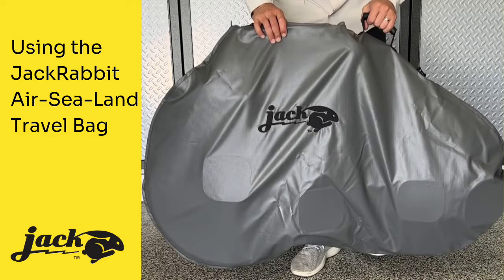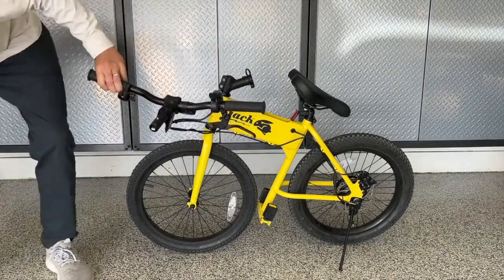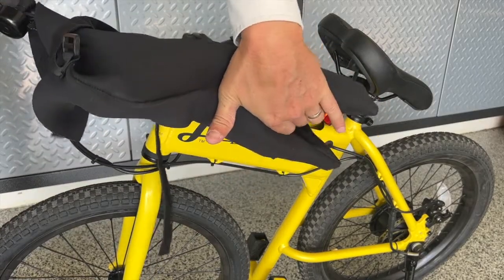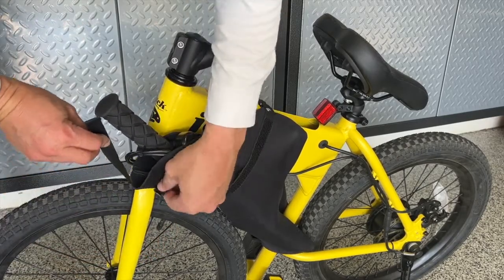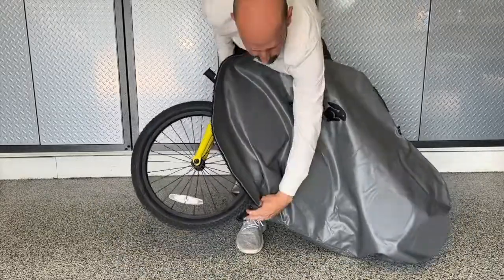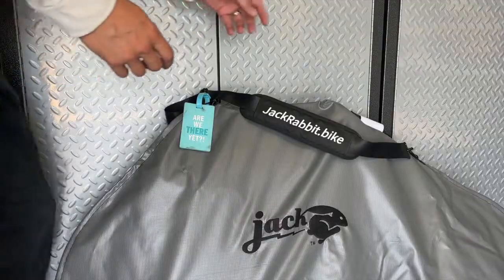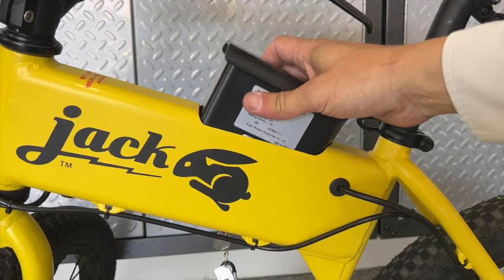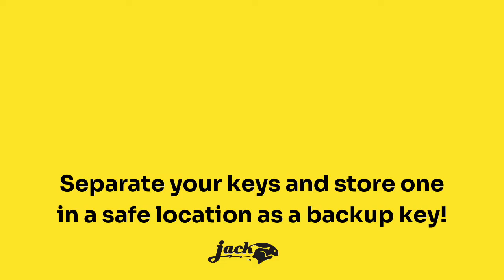JackRabbit OG Air-Sea-Land Travel Bag Guide & How To Fly With Your JackRabbit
Watch this video to learn how to fly with your JackRabbit. First we'll cover how you can fold your bike into "Travel Mode," and then, we'll provide some tips on inserting your bike into the Air-Sea-Land Travel Bag.

The Air-Sea-Land Travel Bag is also a convenient way to keep your JackRabbit snug and protected while boating or RVing.